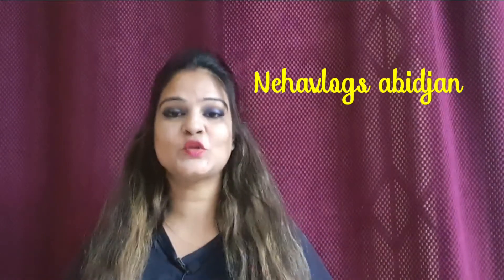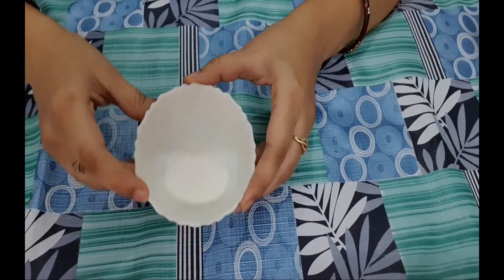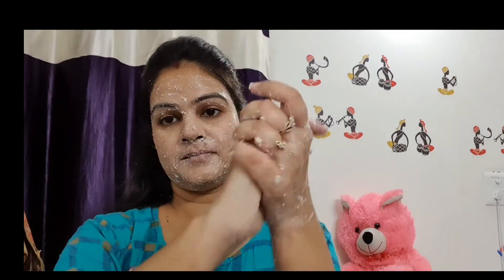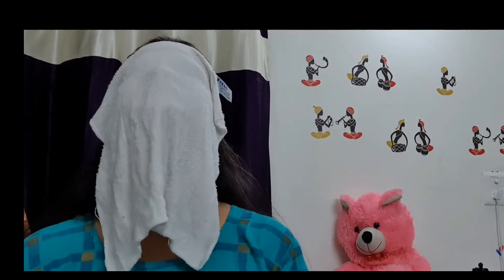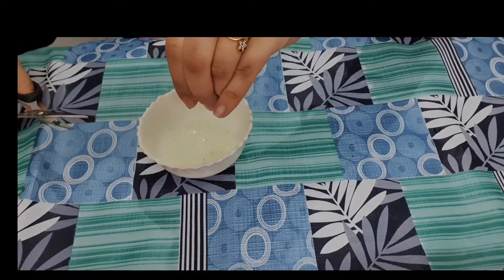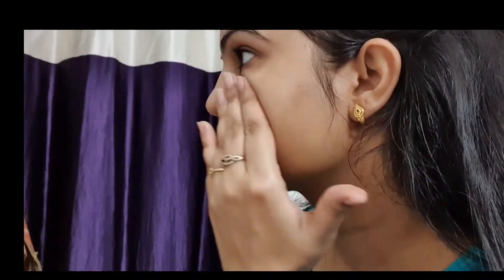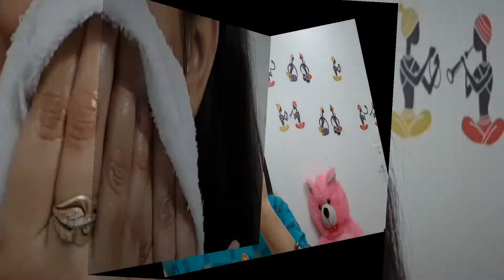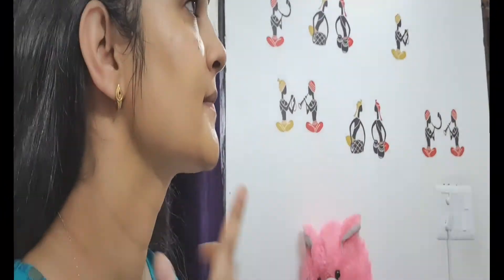How to do Aloe Vera Facial at home for clear Glowing spotless healthy skin| all natural ingrédients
Hello friends,

Here i am sharing amazing facial at home...this will really help to remove maximum of ur skin problem..Do try this girls.

if you like this video give thums up to like the video..